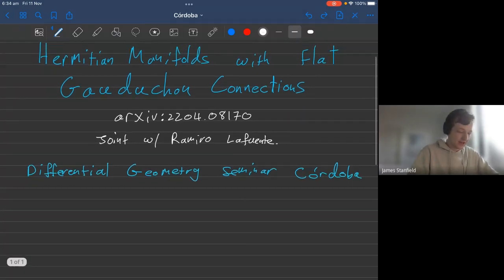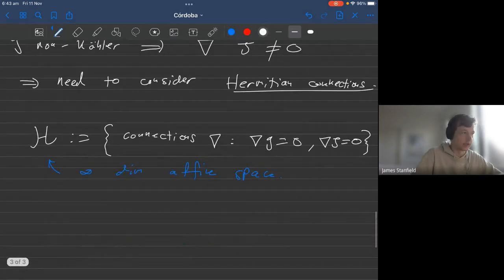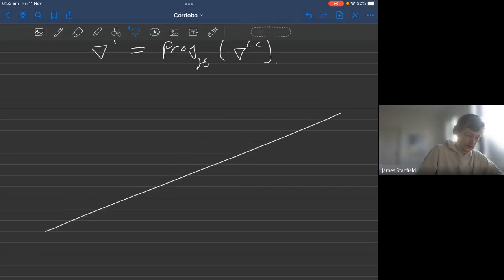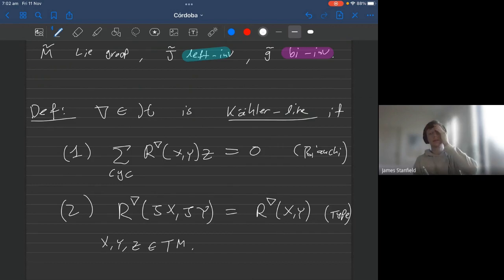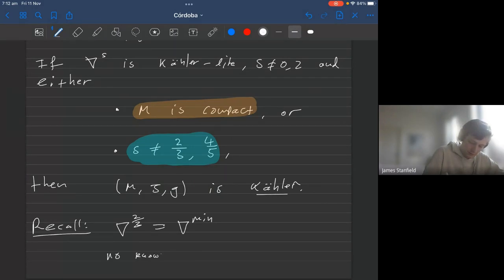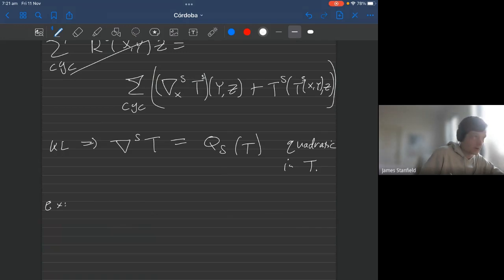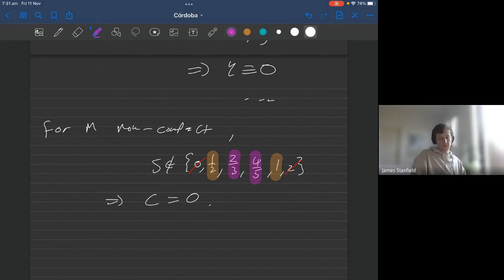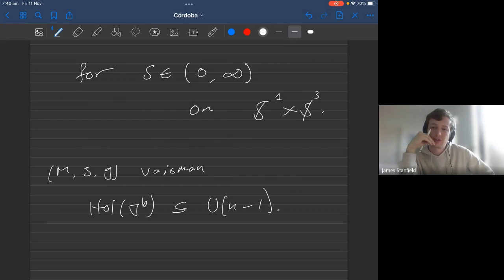James Stanfield (The University of Queensland): Hermitian manifolds with flat Gauduchon connections.